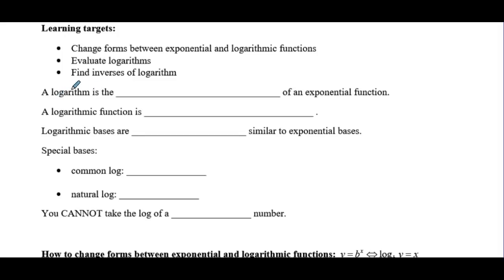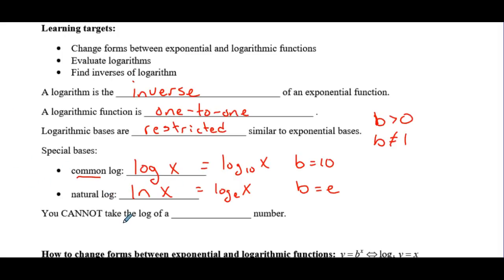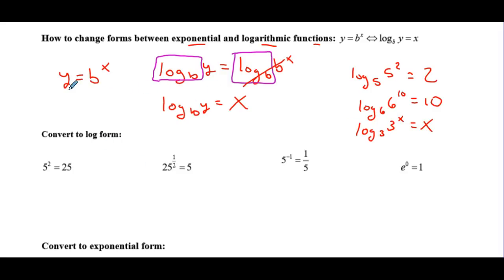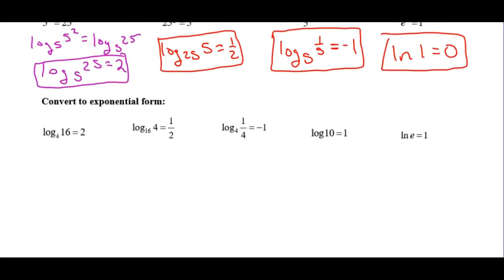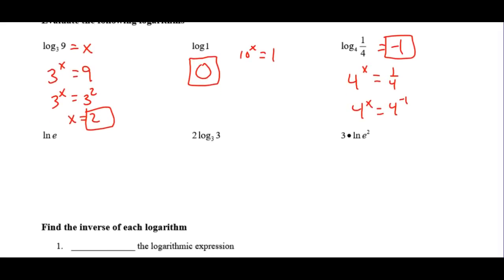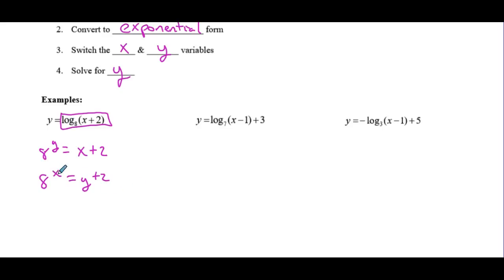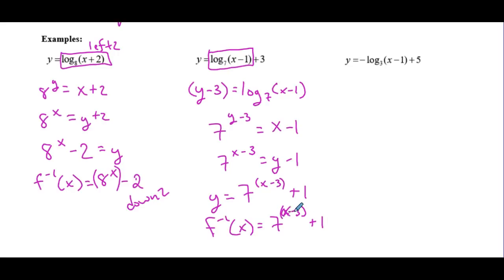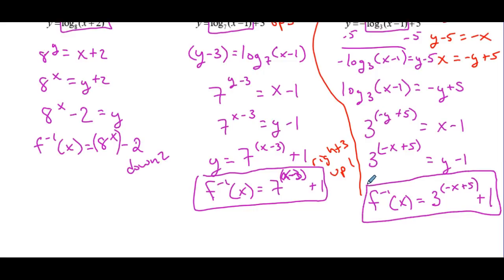Unit 7 Lesson 4: Logarithms as Inverses